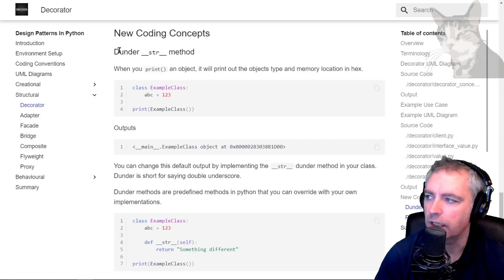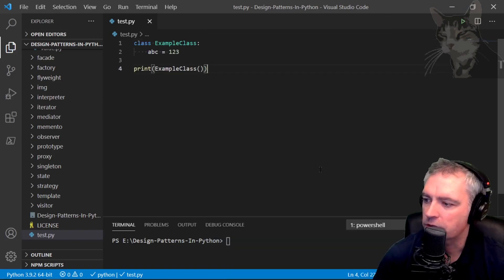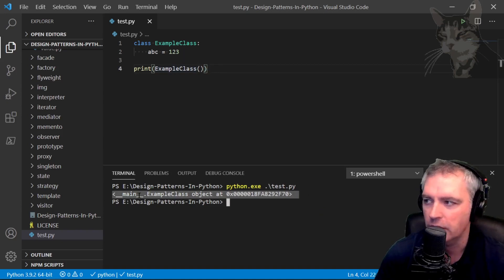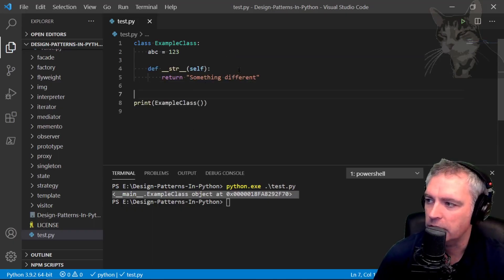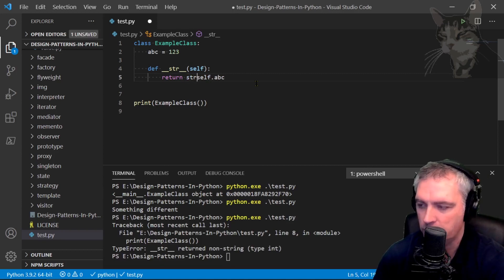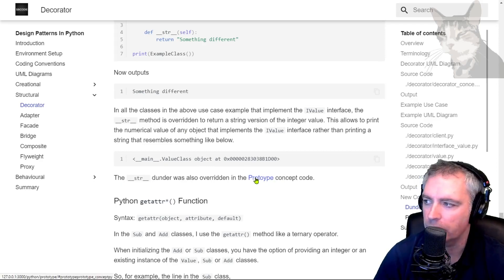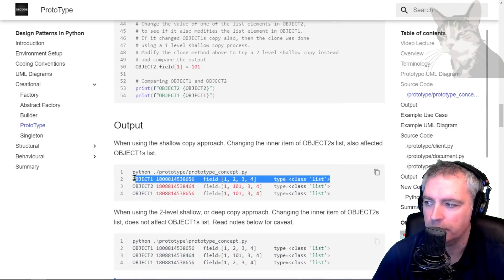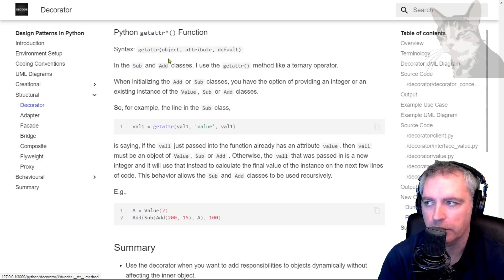__str__ Dunder Method : Design Patterns In Python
When you print() an object, it will print out the objects type and memory location in hex.

You can change this default output by implementing the __str__ dunder method in your class. Dunder is short for saying double underscore.

Dunder methods are predefined methods in python that you can override with your own implementations.